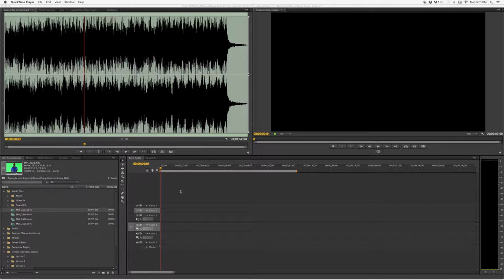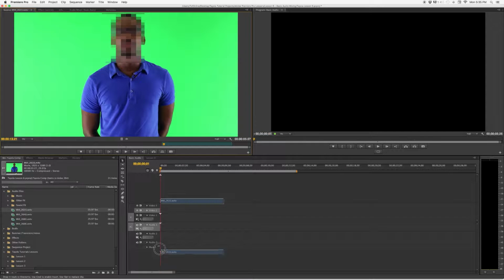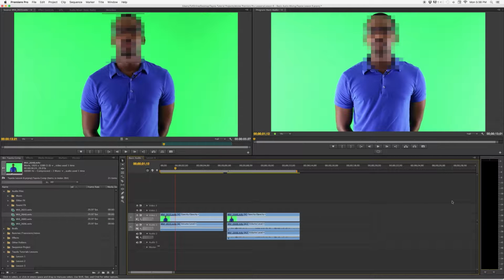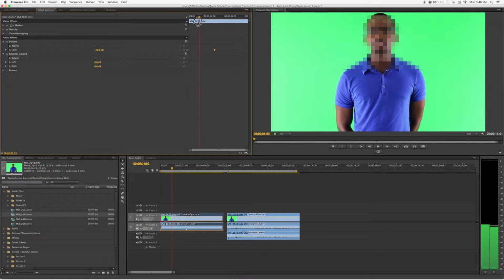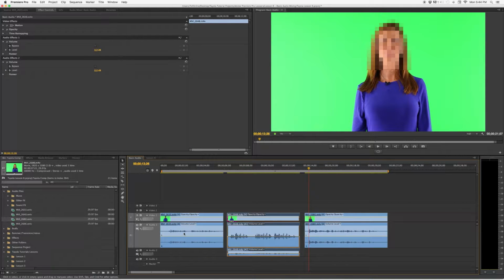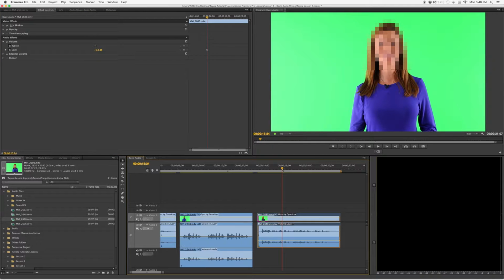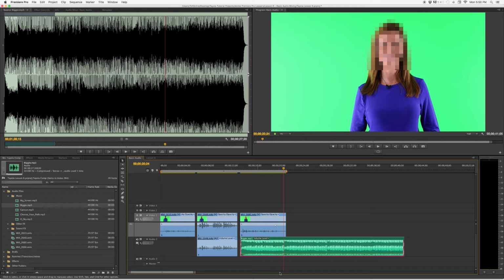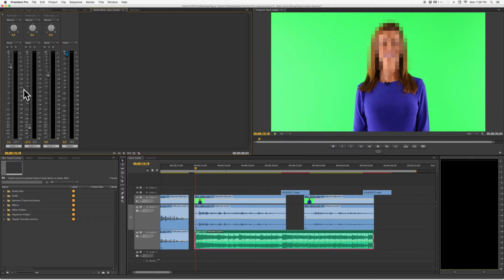LEARN HOW TO EDIT VIDEO Lesson 6: Basic Audio Mixing Adobe Premiere Pro CS6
LEARN HOW TO EDIT VIDEO Lesson 5: Still Images and Graphics  Adobe Premiere Pro CS6

I can’t tell you how much audio is essential to video editing; believe me it goes hand in hand most of the time. You will learn how to increase or decrease your volume also how to adjust audio levels in your timeline.

00:01:02  Working With Audio
00:06:06 Adjust Audio In Source
00:08:45 Adjust Audio In Timeline
00:14:27 Adjust Audio With Audiomixer

This Tutorial was presented by K.K Abraham
LEAVE YOUR MARK